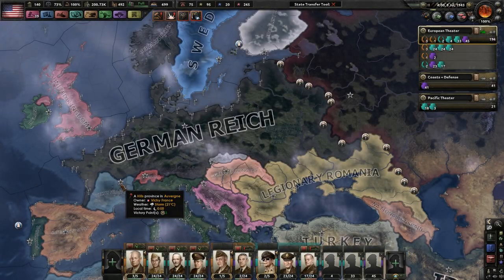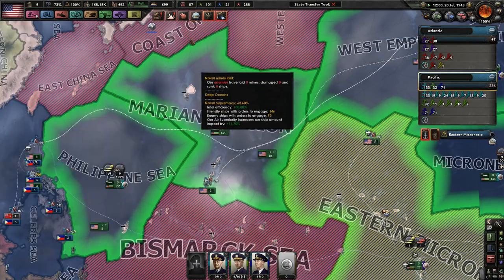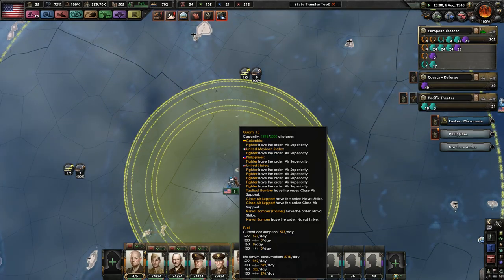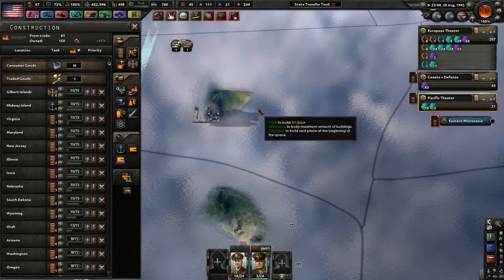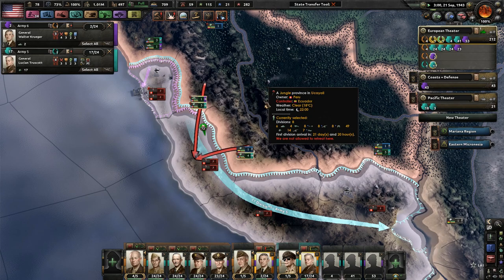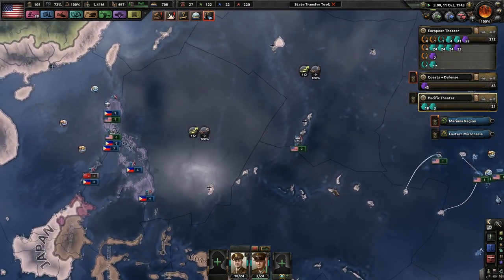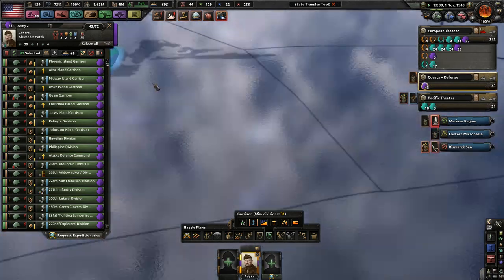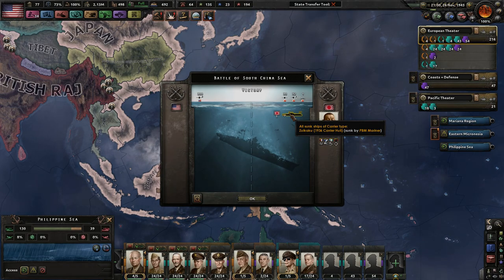The End of South American Tyranny - "Democracy Edition" USA - Hoi4 Man the Guns DLC #14